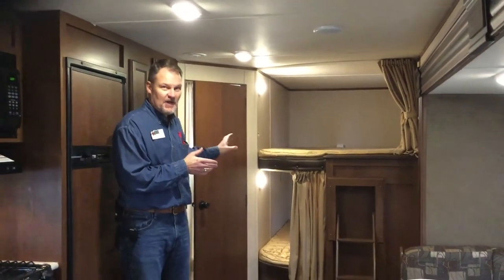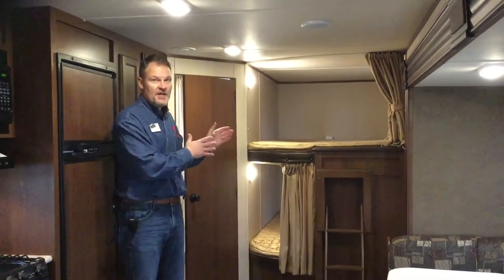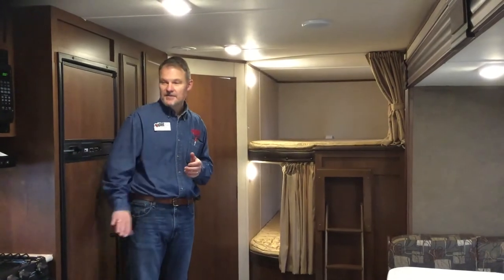Travel Trailer Rental at Hart Ranch Camping Resort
Resort Manager Tim Schnabel gives a tour of one of the two rental travel trailers that are available for stays at Hart Ranch if you don't have your own camper. to find out more.